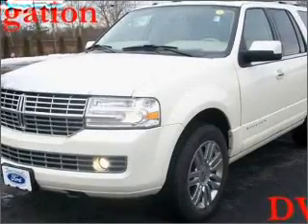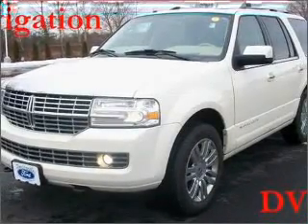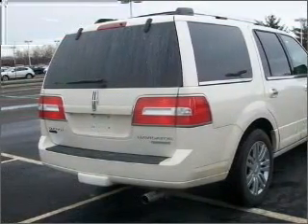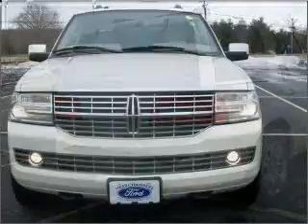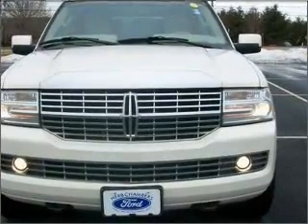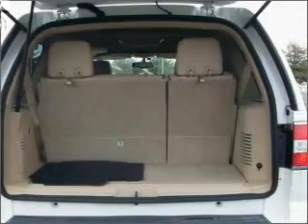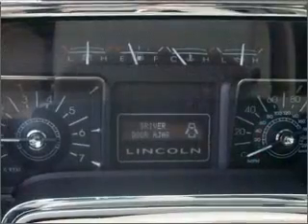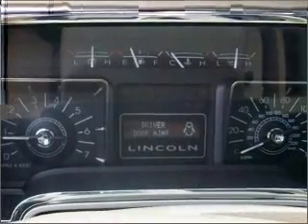2008 Lincoln Navigator for sale in Westborough MA - ...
- 2008 Lincoln Navigator VIN 5LMFU28528LJ08293 - Used Lincoln for sale from Herb Chambers Ford of Westborough by EveryCarListed.com Whether you are hauling the family through the urban jungle or heading out to the trails, this spacious 2008 Lincoln Navigator will get you there. This Pearl Navigator has Memorized Settings including door mirrors, Memorized Settings including pedals, Memorized Settings including steering wheel and much more. We would love to put you in the driver's seat of this Navigator.